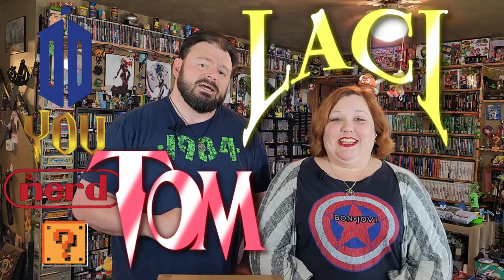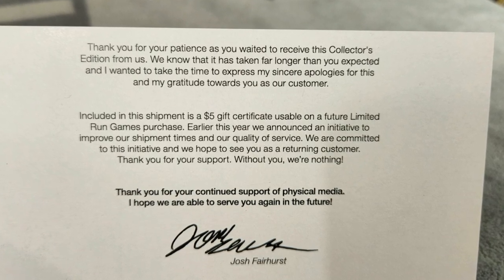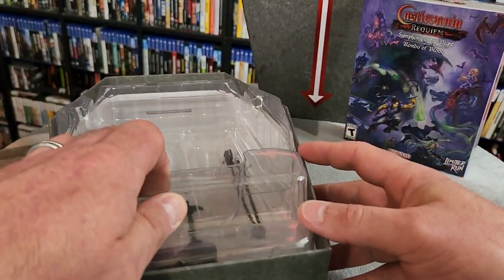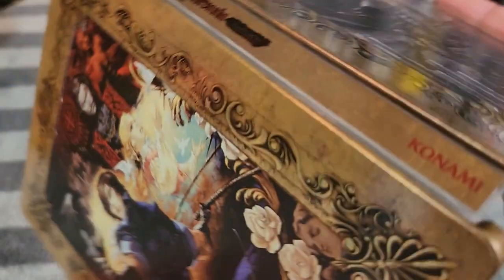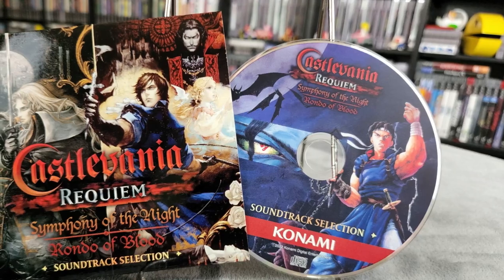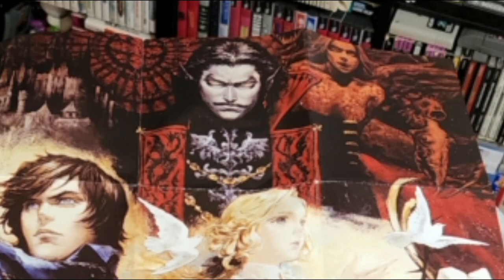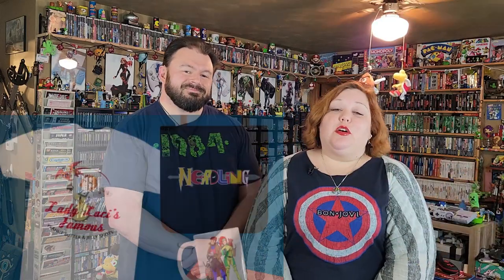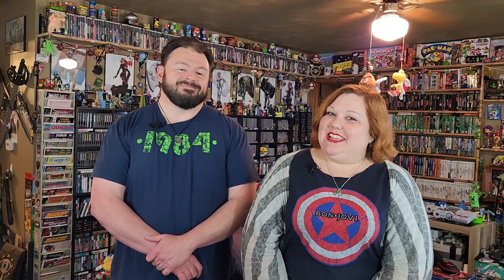Castlevania Requiem Ultimate Edition -- Limited Run Games Unboxing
Castlevania.  Rondo of Blood.  Symphony of the Night.
What pinnacles of the long-running series!  Is it any wonder why we HAD to jump on the chance to add the Castlevania Requiem Ultimate Edition to our Playstation 4 collection?  This big box comes to us from Limited Run Games and though we may have preferred to play these on our Switch, having two stellar titles in one PS4 addition is a fantastic way to revisit some side-scrolling favorites that helped put the term Metroidvania in the dictionary.

BUT--this did take a while to arrive, well over a year in fact.  The question now is even with how incredible these games are, does the added cost for the pack-ins hold value, even up against such a lengthy processing period?

Castlevania Rondo of Blood

In the days of old, the people thrived on peace and prosperity. Indeed, fears of unrest were not among their thoughts...But, ever-present, beneath the veneer of tranquility, evil lurks. Evil, which spurns prosperity and disdains peace.

Gather they did, those who wished to summon the powers of darkness and cleanse the decadence of the world. And, with smiling countenance, they anxiously awaited the coming of their era.

A hundred years had past, and he was resurrected. Able to become bat, wolf, or mist at will, he lived in the night. He drank the blood of young maidens and lived an eternal life. The lord of Castlevania, the god of evil, Count Dracula was reborn.
Castlevania Symphony of the Night

It was Richter Belmont, the legendary vampire hunter, who succeeded in finally ending the menace of Count Dracula, Lord of the Vampires who had been brought back from the grave by the dark priest Shaft in the Rondo of Blood. However, one night 4 years later, under the glare of a full moon, Richter mysteriously vanished.

With no idea where to begin her search, Maria Renard set out to look for him. It was then that fate intervened. Castlevania, the castle of Dracula, which is rumored to appear once every century, suddenly materialized from out of the mist as if to show her the way.

Meanwhile, powerful forces were struggling for the soul of a man named Alucard. The very same Alucard who had teamed up with Trevor Belmont to battle his immortal father, Count Vlad Tepes Dracula. Alucard, in order to purge the world of his own cursed blood line, had submerged his vampiric powers and entered into what was supposed to be an eternal slumber. But now, he is awake and aware of the evil once again at work in his homeland.

The time has once again come for the forces of Good and Evil to engage in their ancient battle. Dracula's castle beckons you...

End Credit Art by:
Pit  @GlitchyNPC